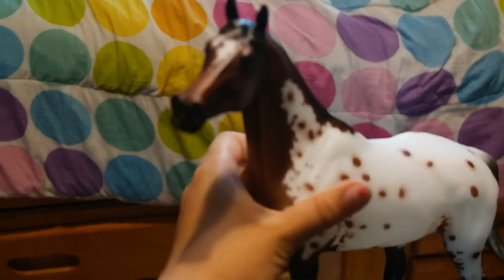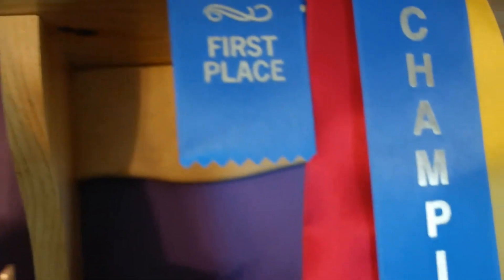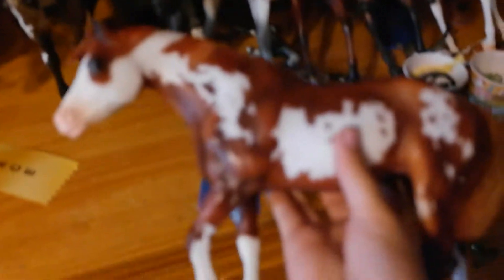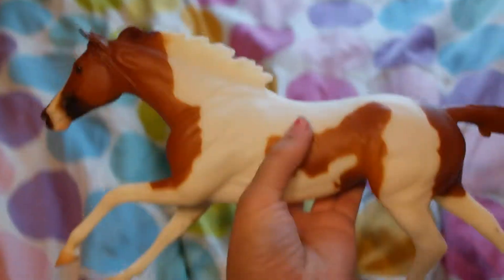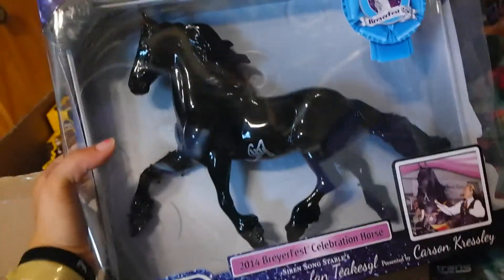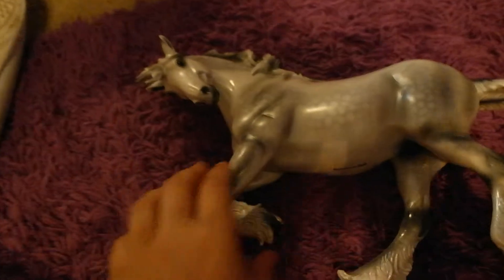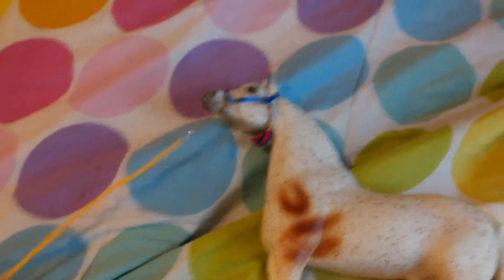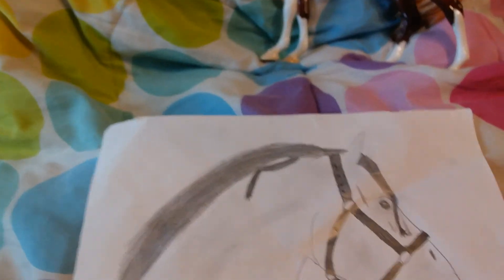Breyerfest 2014 Loot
Hey guys!

Any of these breyers in the video are not for sale as I said in the video.

Vine: sara brotons

MUSIC IN VIDEO NOT MINE all rights to people who make the songs.

if you read this far comment saying "potatoes"